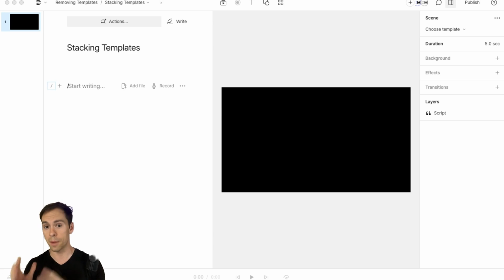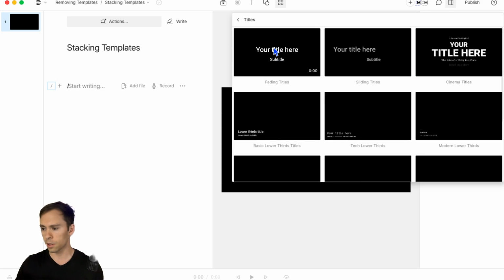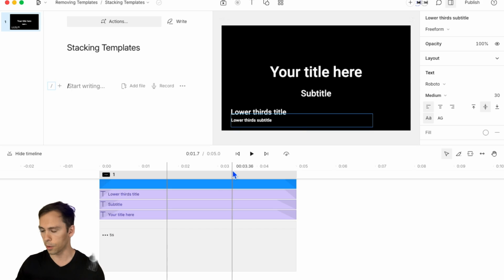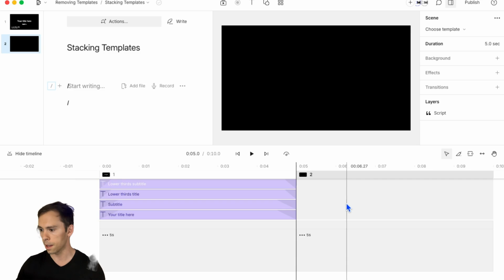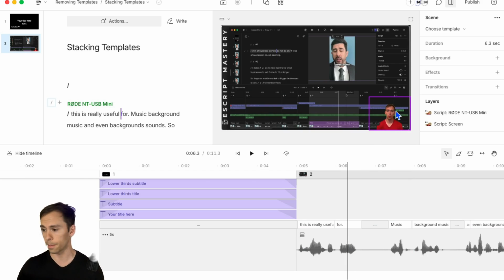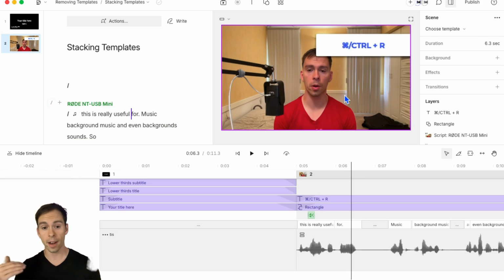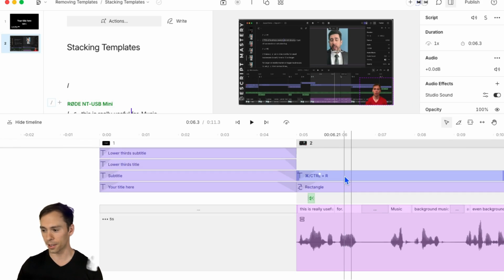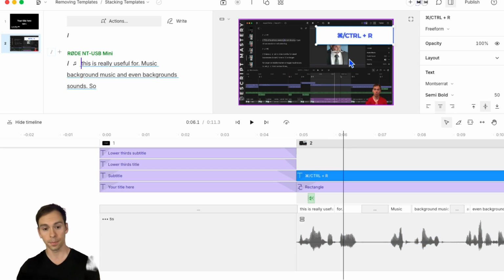Applying Multiple Templates in Descript (Stacking)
Timestamps/Key moments:
0:00 Stacking Templates
0:43 When Stacking Works
1:50 When Stacking Doesn't Work
2:25 How to Fix Bad Template Stacks